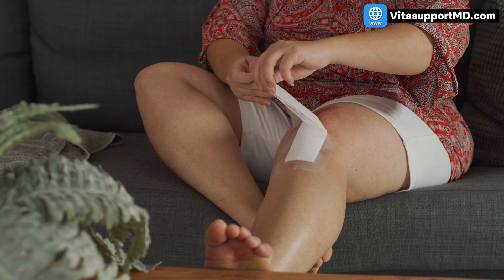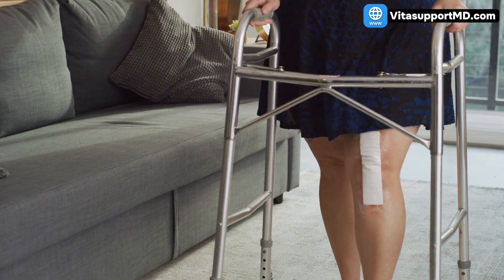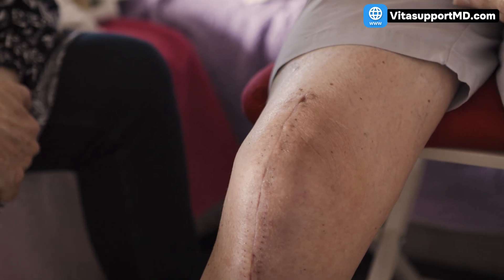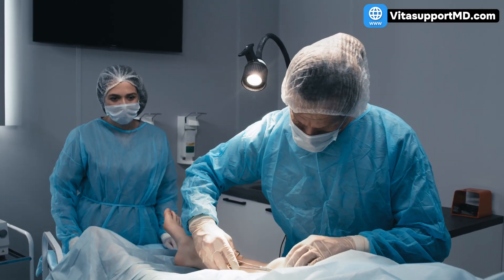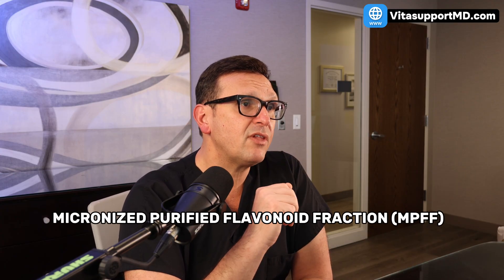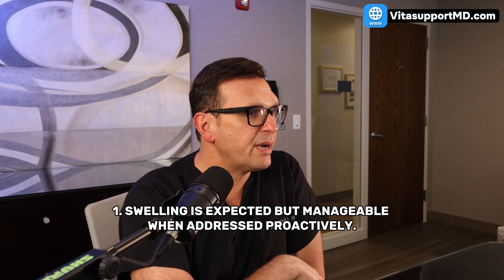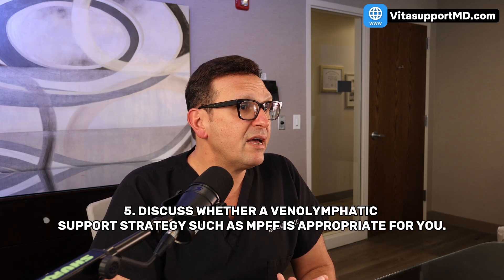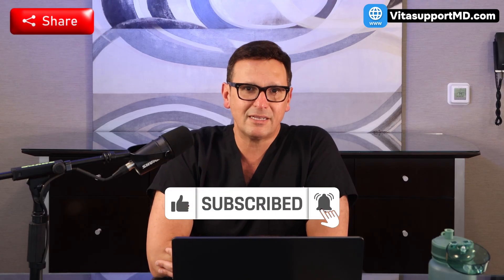The #1 Mistake People Make With Knee Swelling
🌐 Dr. Chuback is the Founder of VitasupportMD and Chief Medical Officer of Chuback Vein Center

After knee-replacement surgery, swelling isn’t just uncomfortable; it can slow recovery, limit motion, and increase pain for weeks or even months. So why does it happen, and how can we control it more effectively?

In this video, Dr. John Chuback, board-certified cardiovascular surgeon and circulation expert, breaks down Dr. Andrew Wickline’s research on post-operative swelling, what he calls the “Swelling Tsunami.” You’ll learn why this issue is so often underestimated, what causes it, and how understanding vascular biology can dramatically improve recovery outcomes.

You’ll discover:
- Why swelling after knee surgery can persist and hinder mobility

- What Dr. Wickline’s research review reveals about recovery

- How inflammation, venous congestion, and lymphatic overload interact

- The role of compression, cooling, and early movement in reducing edema

- Why supporting microvascular tone is key to faster healing

- How compounds like MPFF (Micronized Purified Flavonoid Fraction) can strengthen veins and lymphatic drainage

Practical, evidence-based steps surgeons and patients can take to manage swelling before, during, and after surgery

💬 Have you or someone you know experienced lingering swelling after surgery? Share your experience in the comments — Dr. Chuback reads them all.